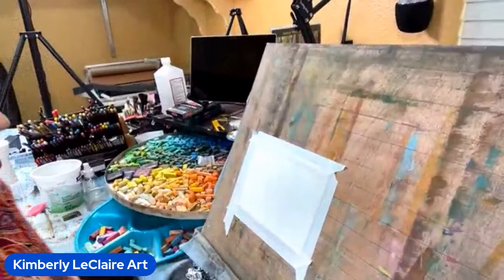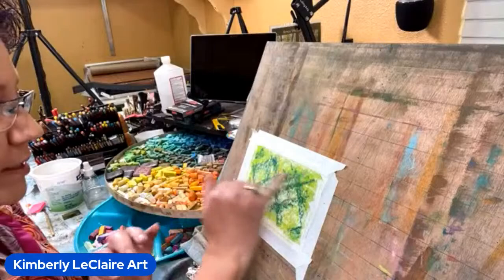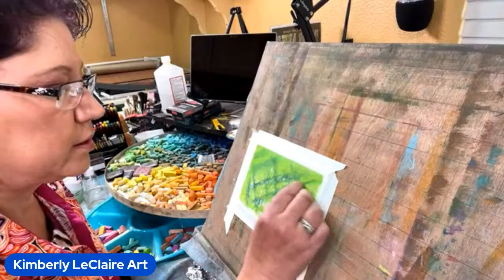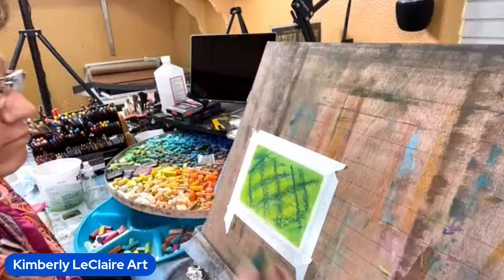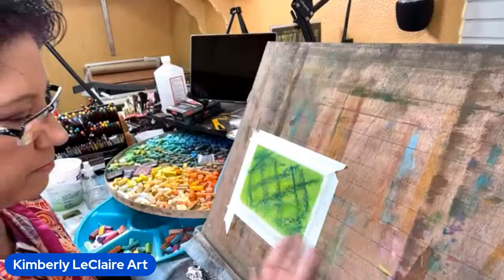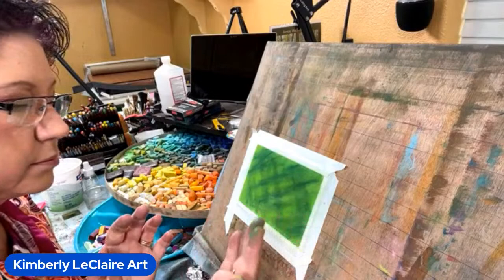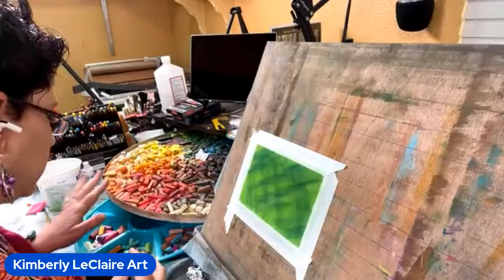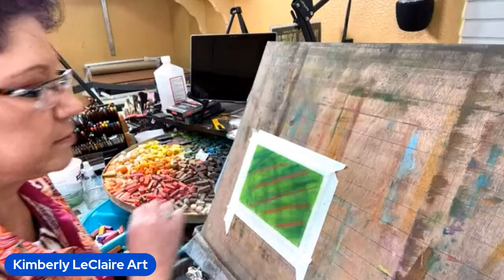Christmas Card Background Pastel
Watch as I create a background in pastels that I will later use to make my Christmas cards.  Make sure you are on my mailing list since I will be sending them out in a few weeks.
and information about new releases.